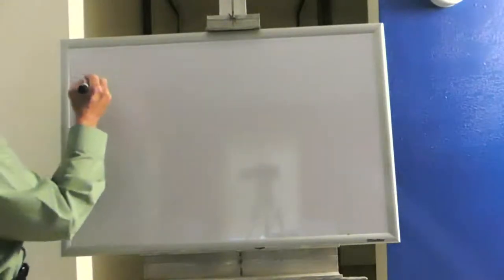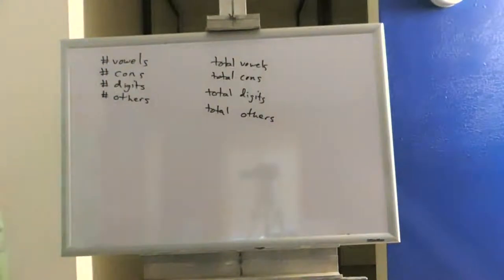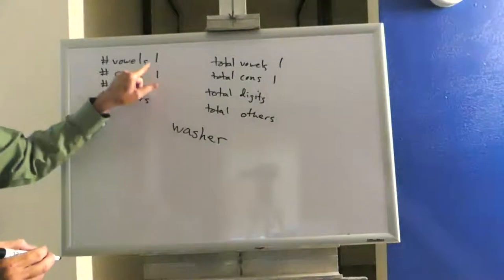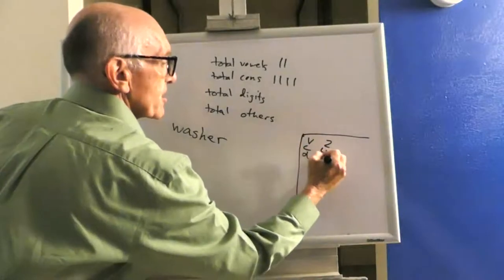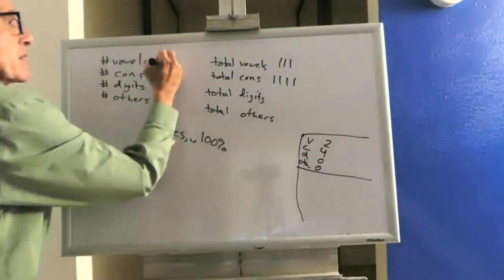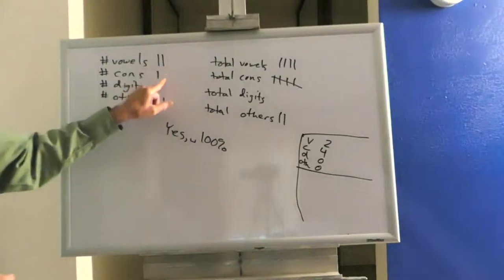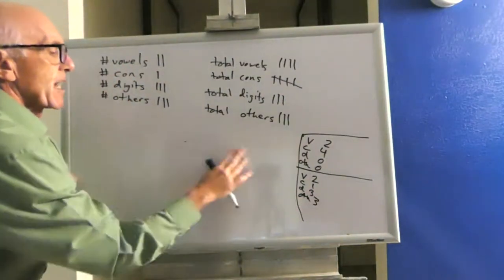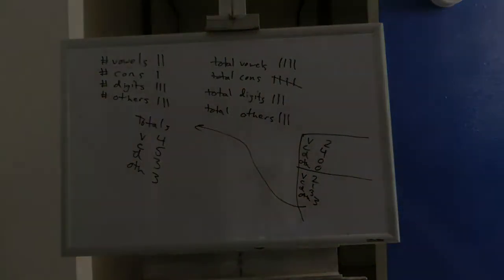Planning the "Frequencies.java" assignment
Here is how you plan a program -- solve the problem by hand and explicitly note the steps you take.